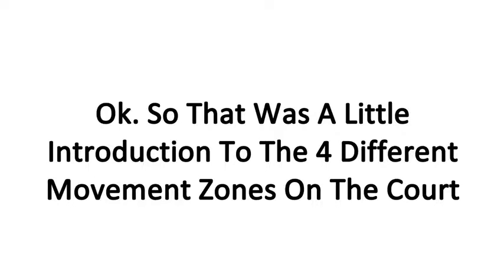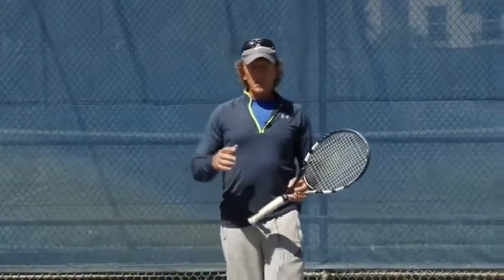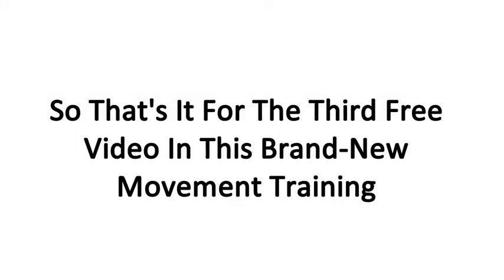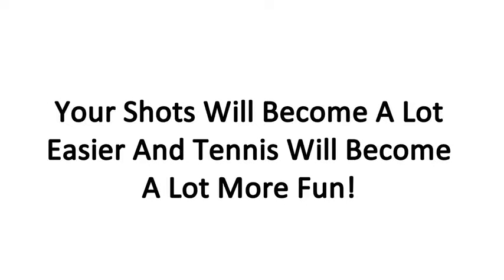Tennis Footwork Tip The 4 Movement Zones